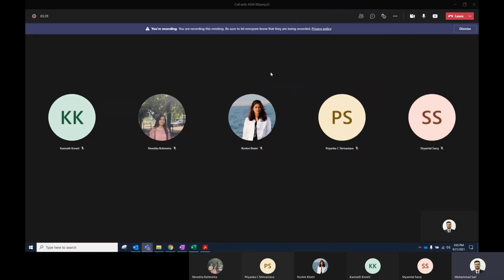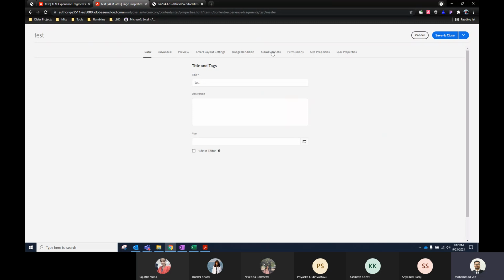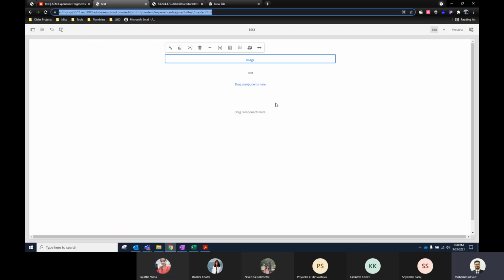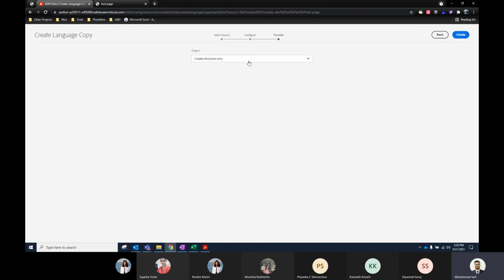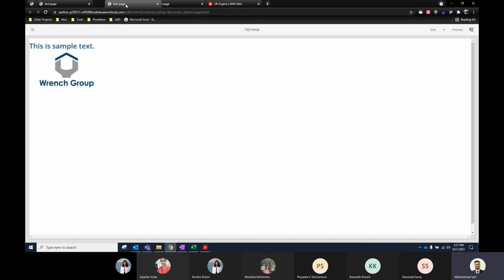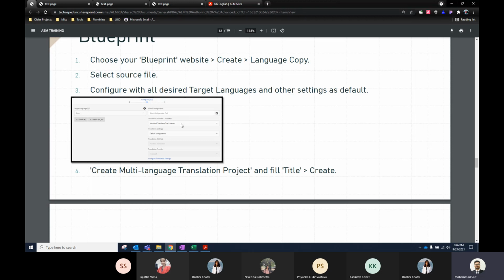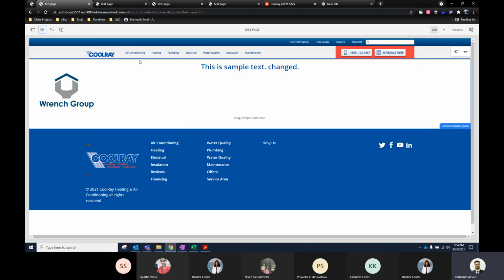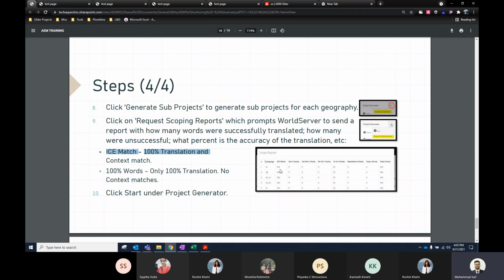2 Additional Training Video 2